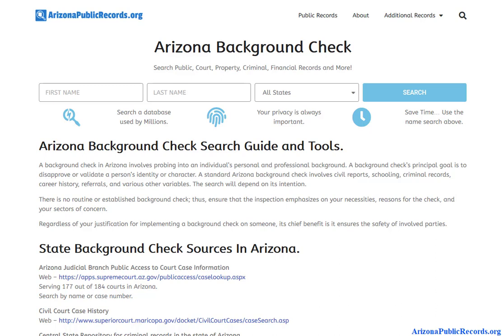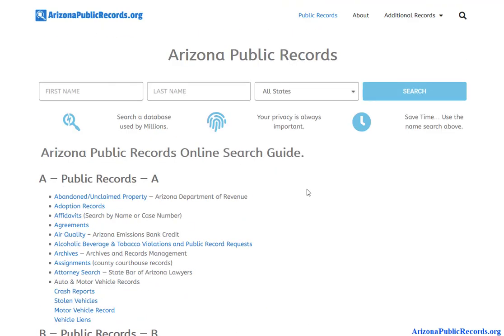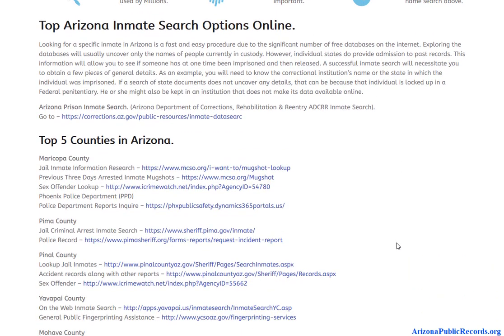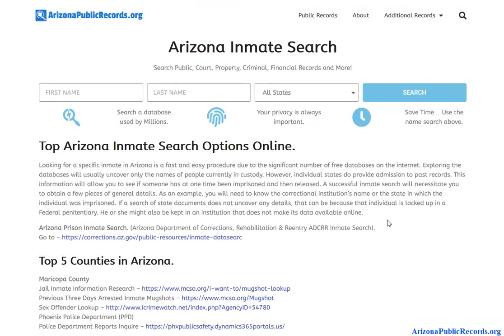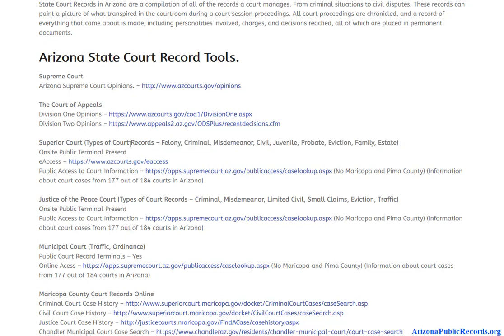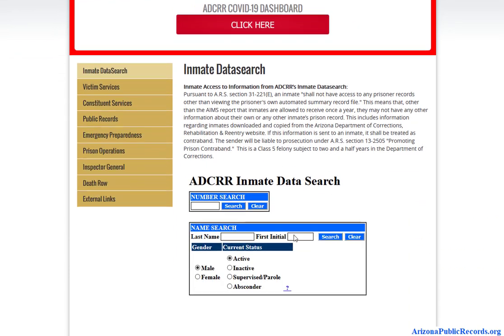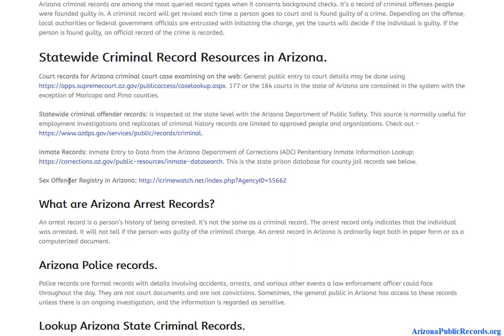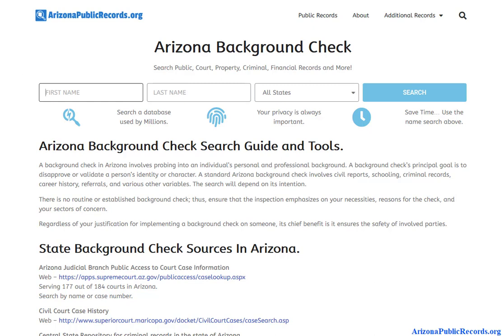Free Background Check Arizona (Official Records Online How To Guide)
A background check in Arizona involves probing into an individual’s personal and professional background. A background check’s principal goal is to disapprove or validate a person’s identity or character.
Most Populous Counties.
Most Populous Cities.
We Can Help With The Following
free background check arizona
arizona ccap
best free background check arizona
public records free background check arizona